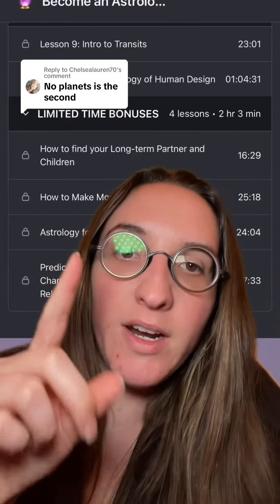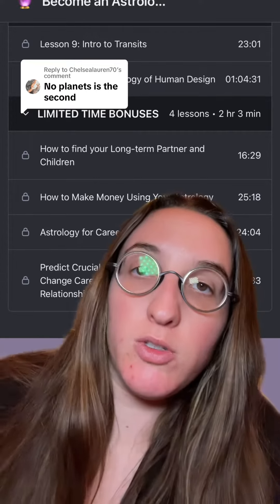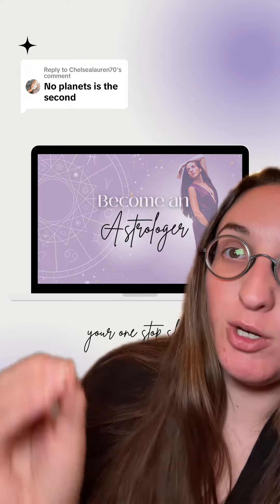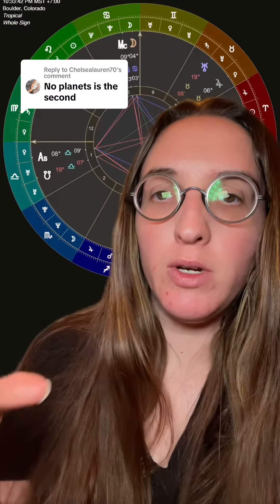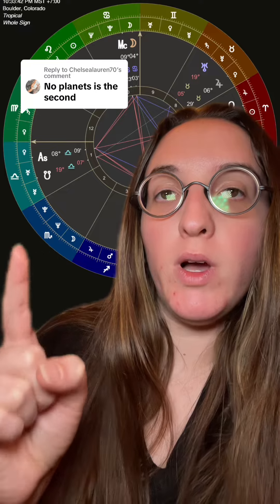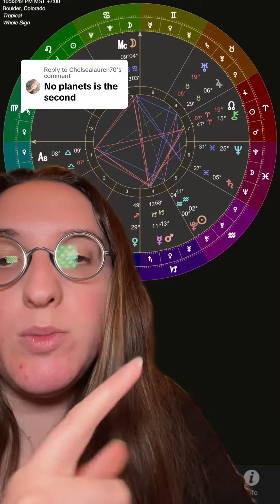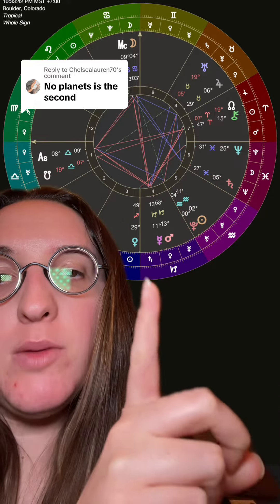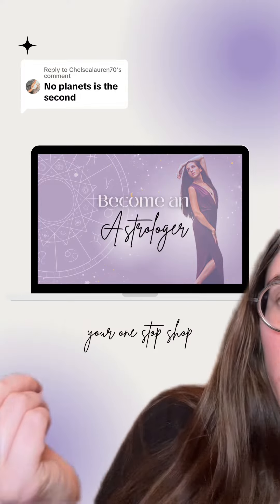what if you dont have any planets in your 2nd House?👀